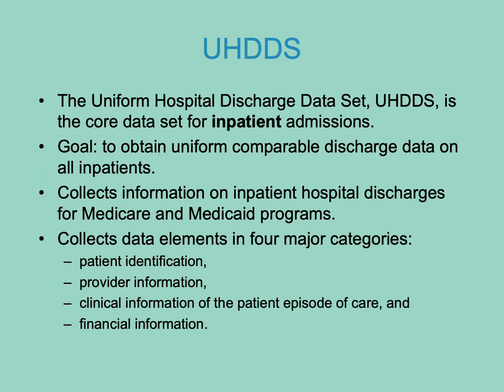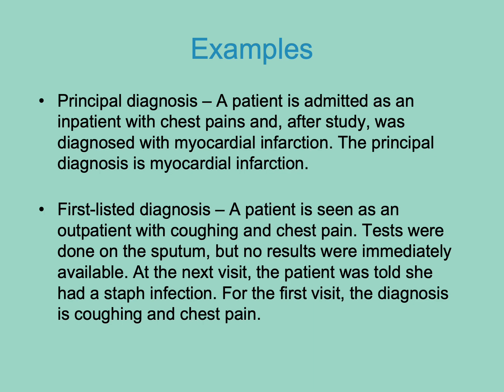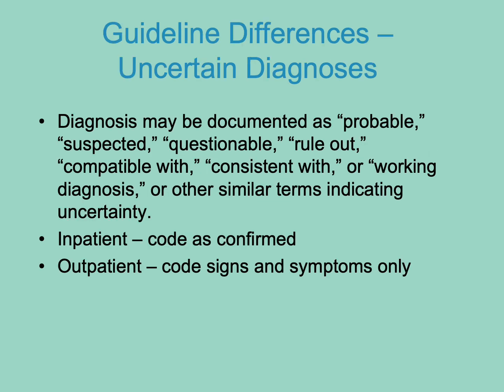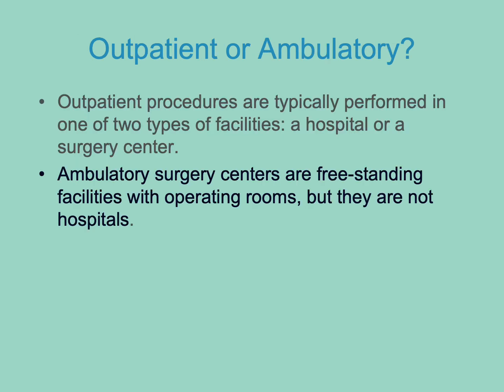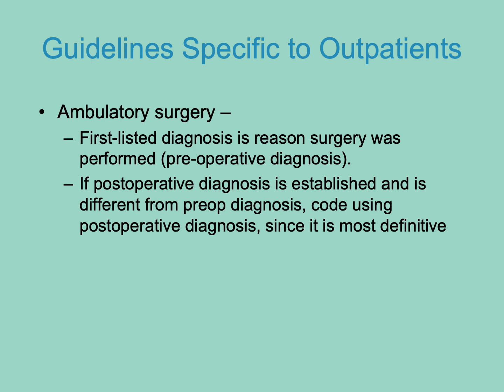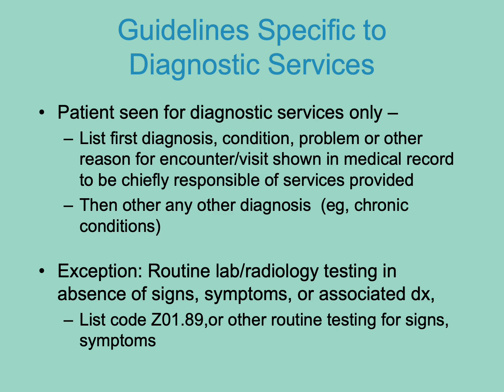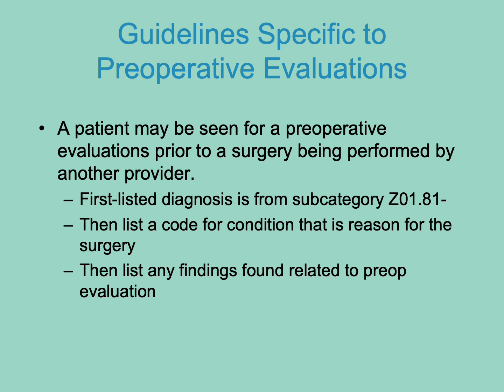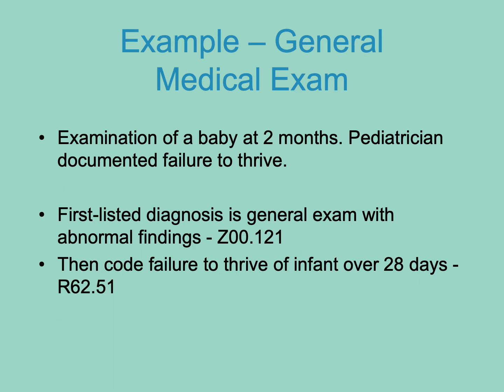ICD-10-CM: Inpatients and Outpatients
There are different guidelines for coding for inpatient and outpatient services. This video discusses the different guidelines, guidelines specific to outpatient services only, and guidelines for types of services usually provided only in outpatient settings. The differences can make the difference between correct and incorrect coding!